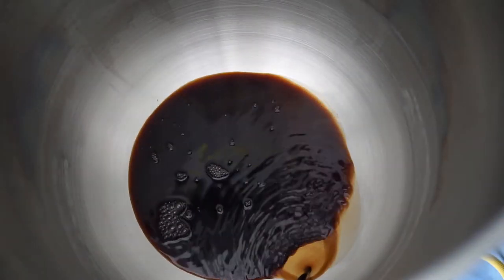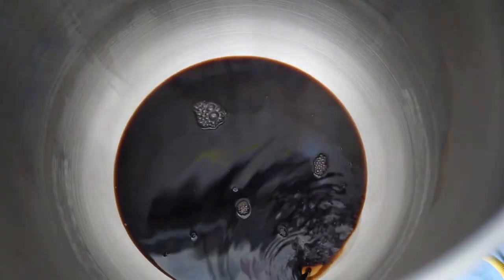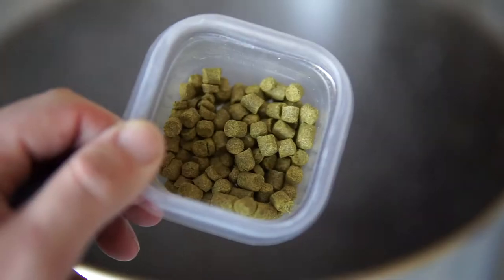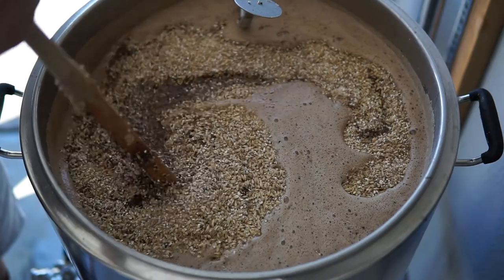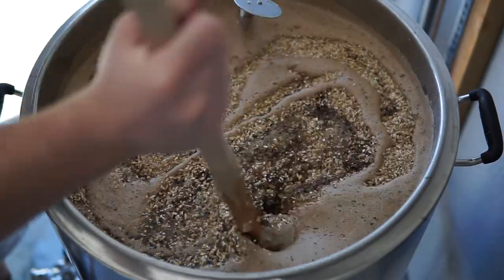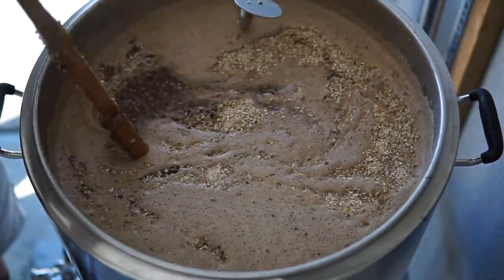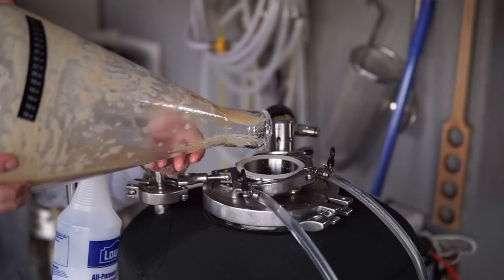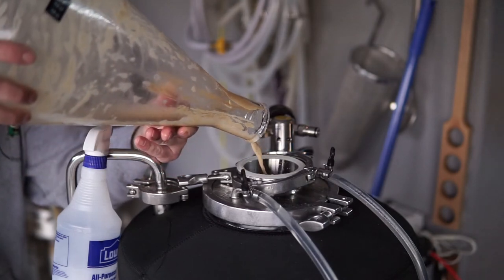LEARN TO BREW BEER / Series: Ep0 (Introduction)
The introduction video the the "Learn To Brew" Series i'll be bringing you all! By the end of this series you will have a firm understanding of the entire brewing process along with the equipment needed to make it happen!

Equipment/Items I Use:

-BREWING EQUIPMENT:
RIMS Tube PID Controller
Blichmann Hellfire Burner
Temp Controller For Fermenters
Exchilerator Counter Flow Chiller

-YEAST STARTER EQUIPMENT:
Magnetic Stir Plates(For Yeast Starters)
Magnetic Stir Bars
2000mL Erlenmeyer Flask

-CLEANING & SANITIZING
PBW Powdered Brewery Cleaner
StarSan Sanitizer
Sump Pump(CIP)
Scrub Daddy
Bar Keepers Friend